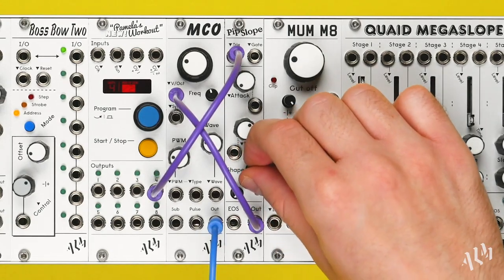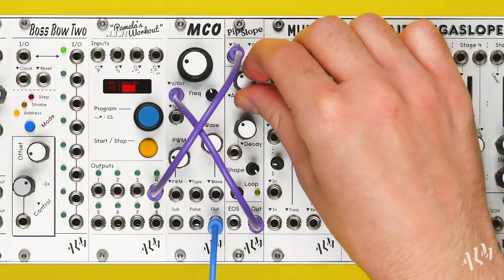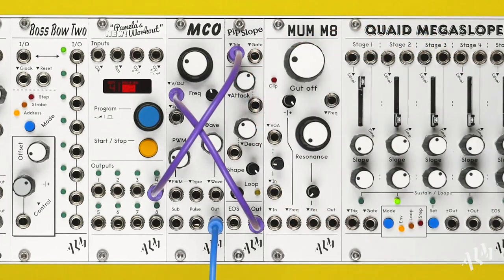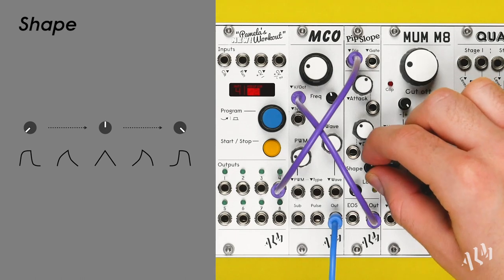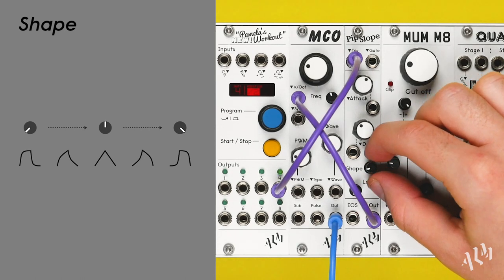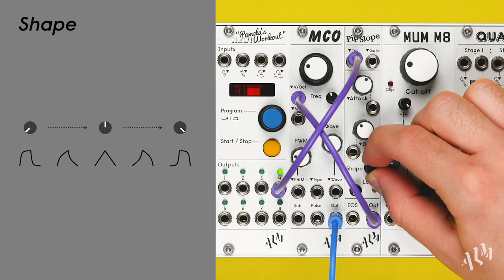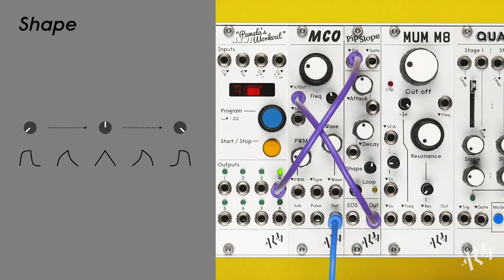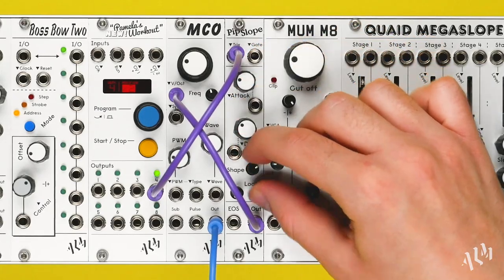Introducing Pip Slope (mk. II) - Compact Envelope Generator - ALM028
The ‘Pip Slope’ (mark II) is a compact envelope and function generator. It supports both Attack/Decay and Attack/Sustain/Decay type envelopes with both direct and voltage control of Attack and Decay times. Envelope shapes can be morphed between exponential, linear and logarithmic type slopes. Envelopes can be made to loop, repeating infinitely or decreasing with time or amplitude for echo and bouncing ball type effects.  An ‘End of Cycle’ trigger output further extends the envelopes functionality for both clocking and burst type effects.

The mark II Pip Slope adds a number of new features and improvements over the original Pip Slope whilst remaining the same size. Improvements include increased output resolution, control of fast envelopes, shape control, 5 or 8v maximum envelope level, various loop modes and an additional trigger output.

TIMING INDEX:

0:00 Intro / Overview

1:03 Envelopes - Basic Controls
2:42 Envelopes - Gate Input with Keyboard
3:48 Envelopes - CV Control of Stages

5:59 Loop Modes - 1 Decreasing Amplitude
8:38 Loop Modes - 2 Decreasing Time
10:35 Loop Modes - 3 Normal Loop (LFO)

11:52 EOS Output - Clock Generator

13:45 Outro